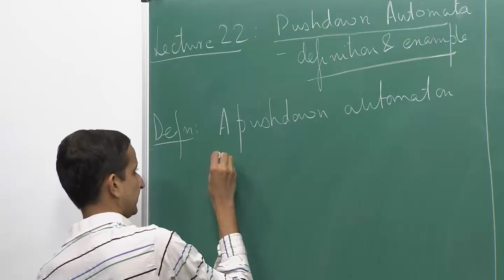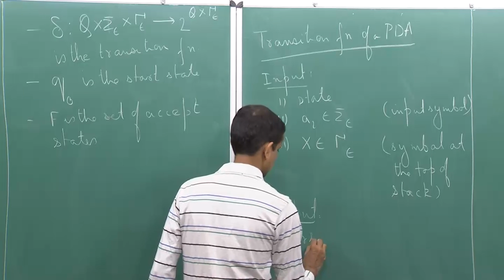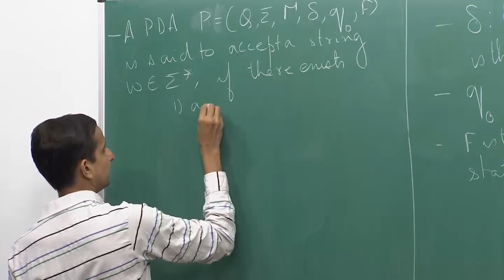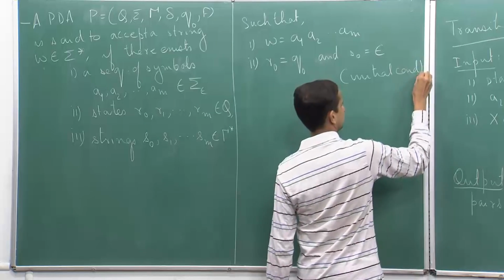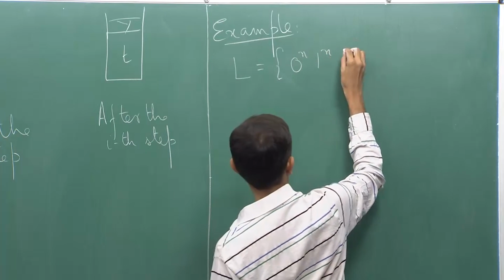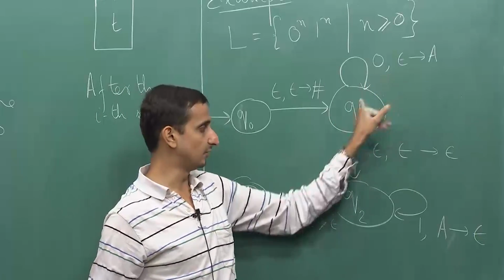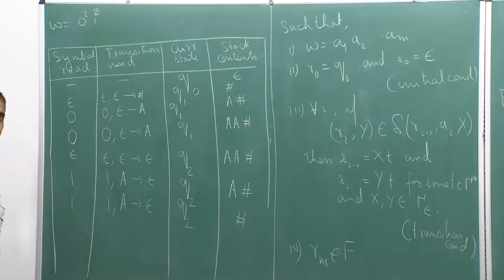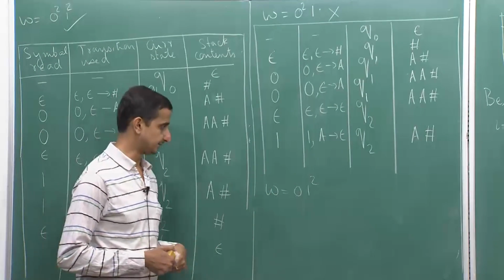Pushdown Automata - Definition and Example